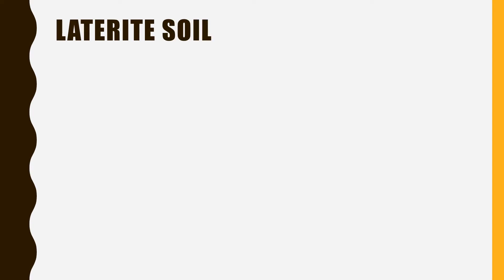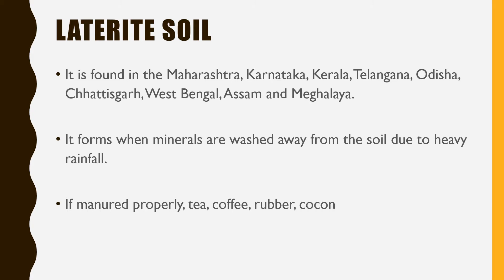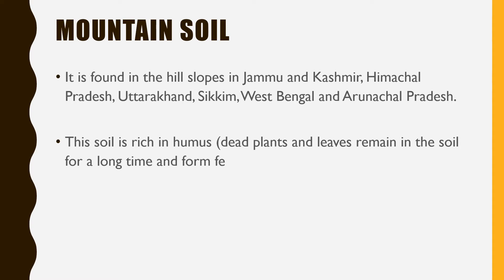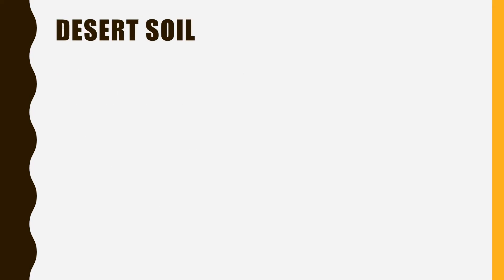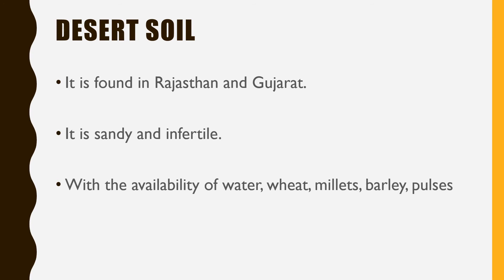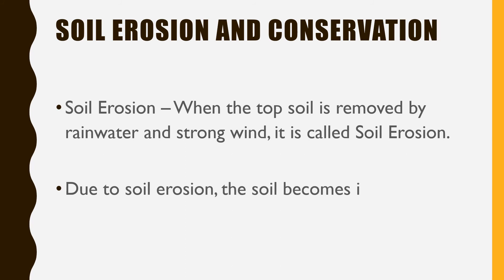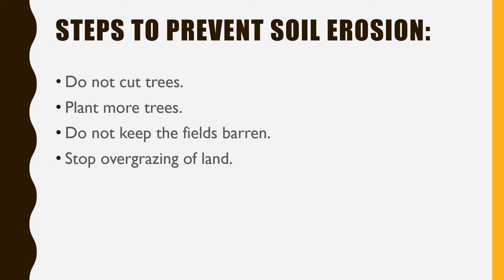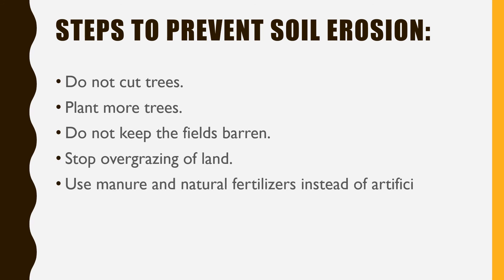Our Soils Video 2